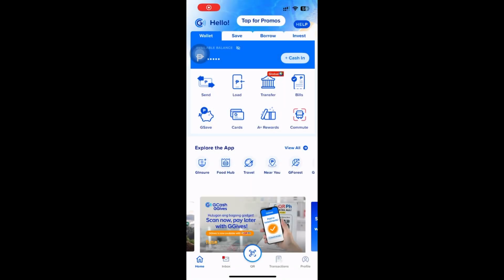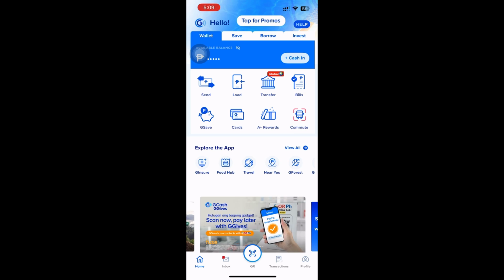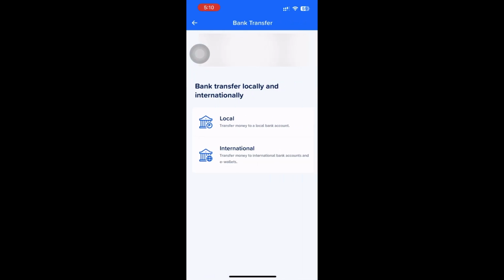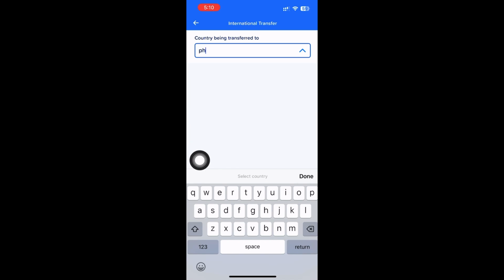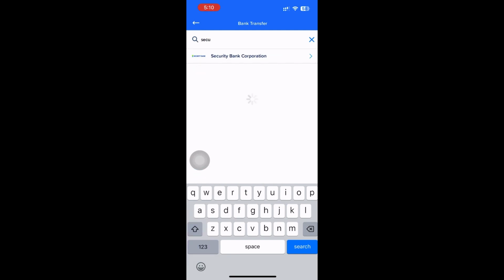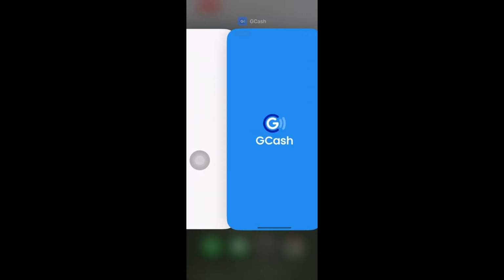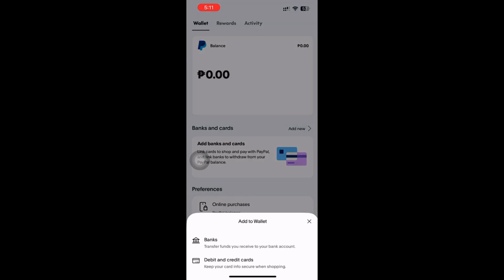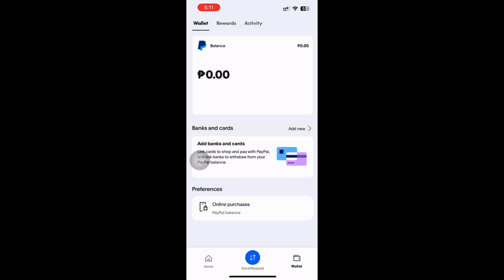Como transferir dinheiro do GCash para o PayPal [Guia Completo 2026]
Neste vídeo, mostrarei como transferir dinheiro do GCash para o PayPal usando os melhores métodos disponíveis. Você aprenderá como verificar as opções de transferência direta dentro do aplicativo e como usar soluções alternativas, como vincular uma conta bancária ou cartão ao PayPal, para adicionar fundos à sua carteira do PayPal com segurança.

✅ Como verificar as opções de transferência direta ou internacional do PayPal no GCash
✅ Como transferir seu saldo do GCash para uma conta bancária como uma solução alternativa confiável
✅ Como utilizar uma conta bancária ou cartão GCash vinculado para financiar suas transações do PayPal
✅ Lembretes importantes de segurança sobre serviços de transferência de terceiros
✅ Como os tipos de conta e a disponibilidade regional afetam suas opções de transferência

Ao final deste vídeo, você saberá como transferir seus fundos do GCash para o PayPal de forma eficaz, usando métodos oficiais e seguros.

Se você está procurando como enviar dinheiro do GCash para o PayPal, um guia de transferência do GCash para o PayPal, como adicionar fundos ao PayPal usando o GCash ou um tutorial sobre soluções alternativas para transferências do GCash para o PayPal, este vídeo é para você.

💡 Dica: Nunca compartilhe seu OTP, MPIN ou dados de login do PayPal com nenhum serviço ou pessoa terceirizada que afirme poder converter instantaneamente seu saldo do GCash para PayPal.